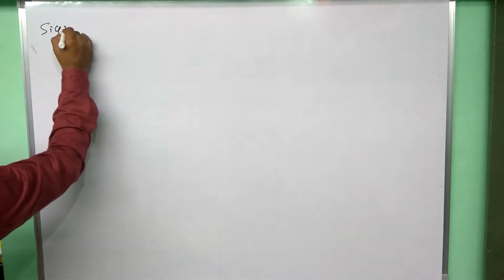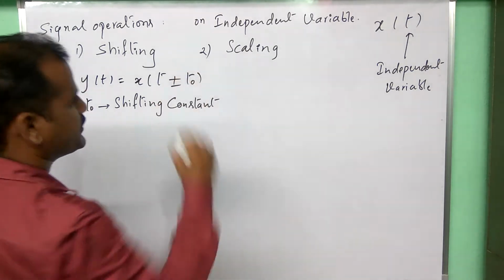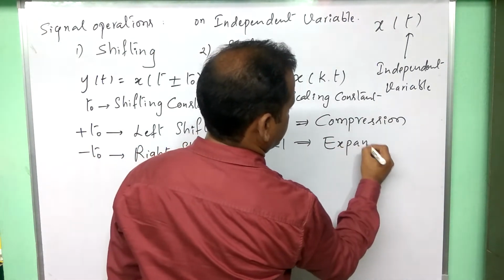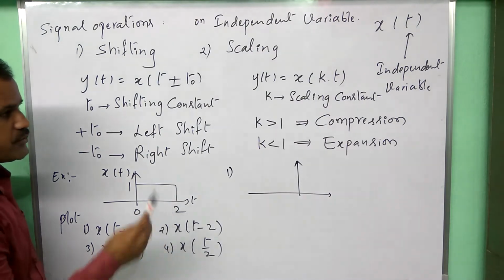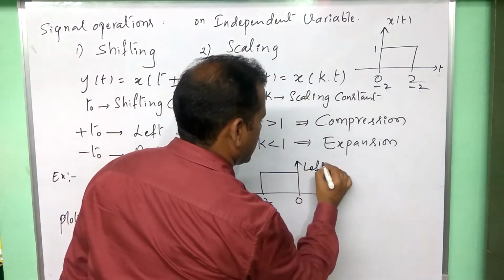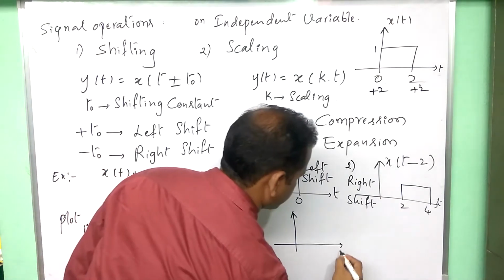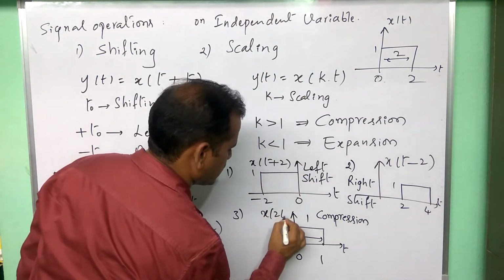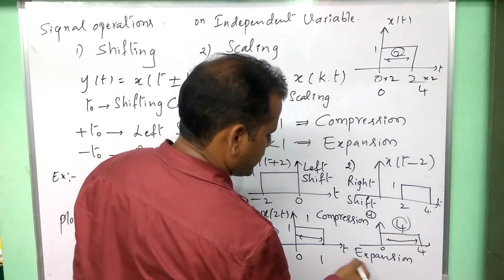signal operations - independent variable - shifting scaling - signals and systems